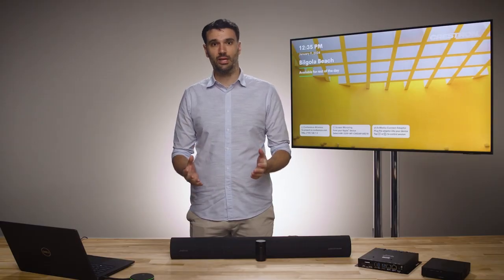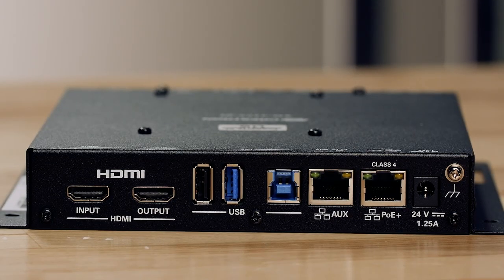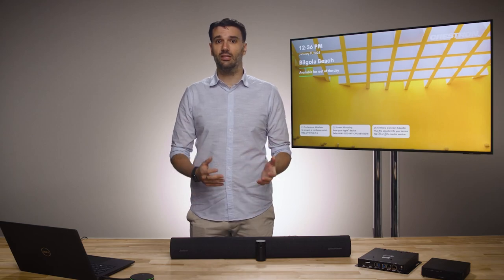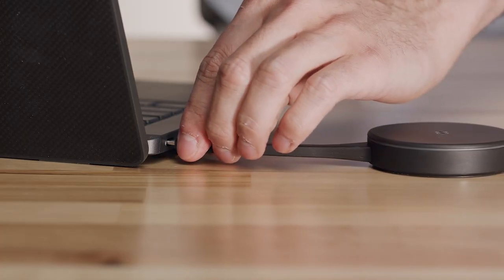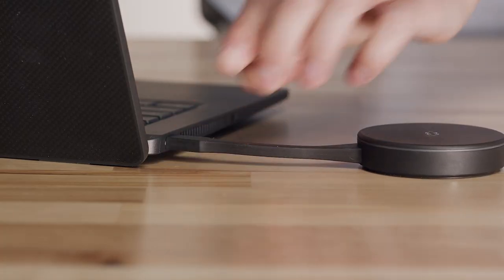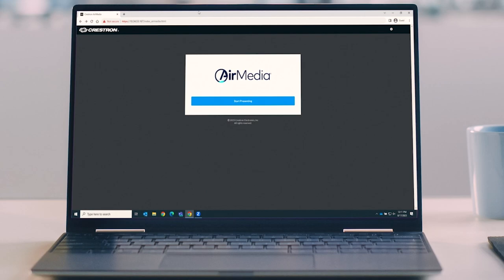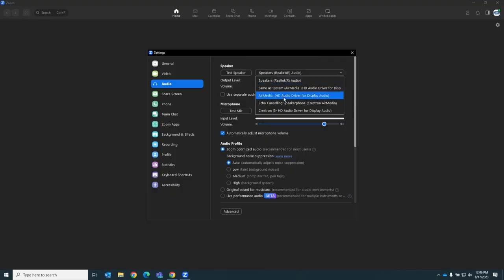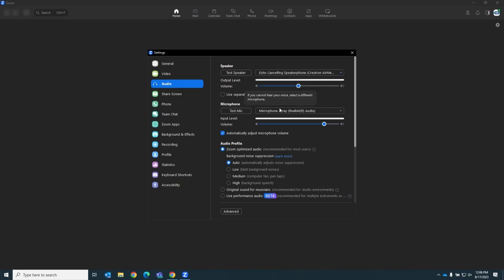Video Conferencing with Crestron AirMedia® Wireless Presentation Systems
With AirMedia® wireless presentation and videoconferencing technology, you can bring your personal device to a room, easily connect, and then conduct a call just like you would at your desk or in your home office.